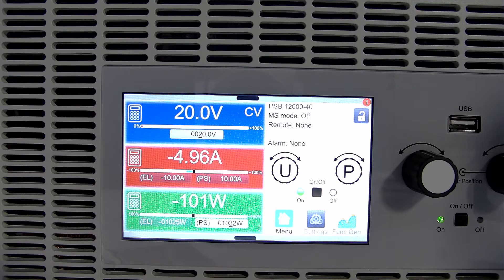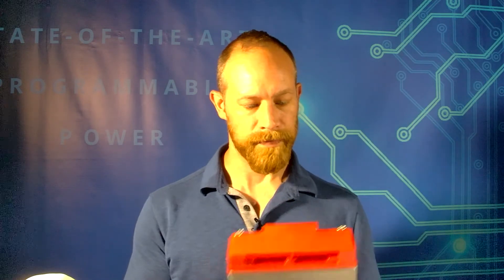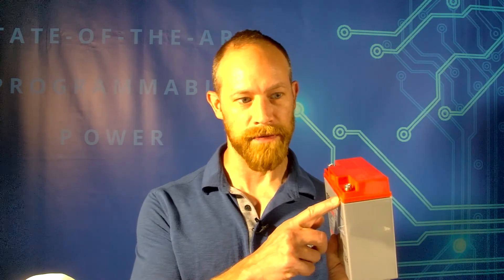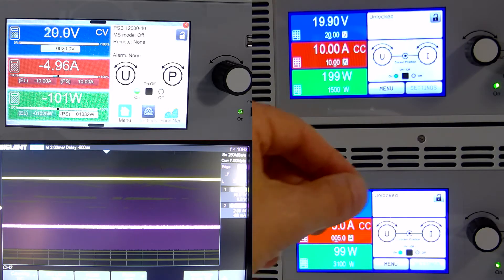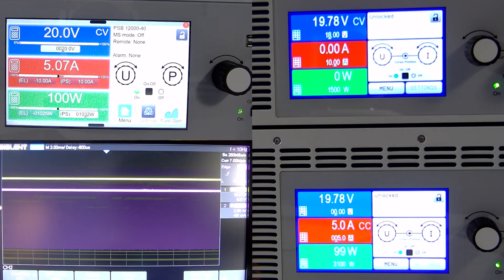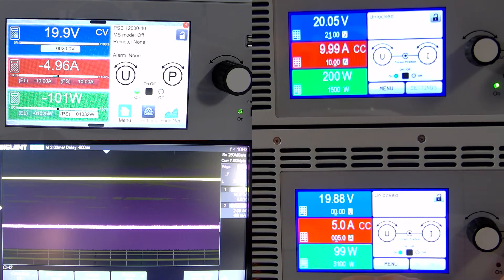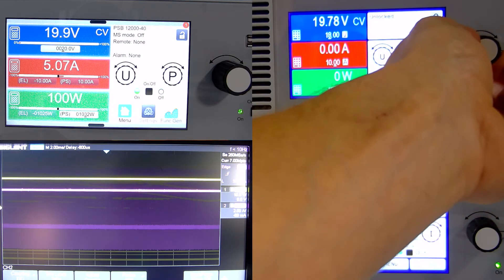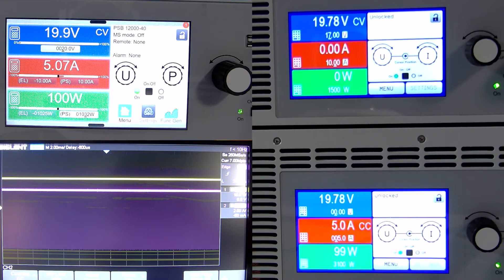PSB Bidirectional Power Supply Source Sink Seamless Transition Demo - EA Elektro-Automatik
See how the Bidirectional DC power supply from EA Elektro-Automatik seamlessly transitions from source mode to sink mode. for bidirectional and conventional programmable DC power supplies.

What we have is an EA PSB bidirectional power supply and the output of that PSB is connected to an EA PSI power supply and an EA ELR regenerative electronic load. What I'm going to do is basically show how quickly the PSB can switch between sink and source. The way to do that is to compare the voltage that's programmed versus the voltage on the output.

Make sure you have sink mode enabled first. Next let's set the power supply to 10 volts and then let's say you're connected to a battery. If the power power supply is at 10 volts and your terminal voltage is 12 volts, then this battery is going to push current right through that power supply and effectively discharge the battery.

If the opposite is true and we program the power supply for 12 volts but the battery terminal is 10 volts, the power supply is going to automatically start to charge the battery. That's true if the output is a battery or some type of load or something that can also push current in two directions. So our PSB is set up for 20 volts at 10 amp current limit on both source and sink. Our PSI power supply i'm going to vary between 18 volts and 22 volts, so just either a little less or little higher than our
PSB bidirectional power supply so that it switches between sink and source mode.

Then our ELR load is going to capture any of that current that may not be going through the PSB.
Watch the video to see the entire demonstration performed...